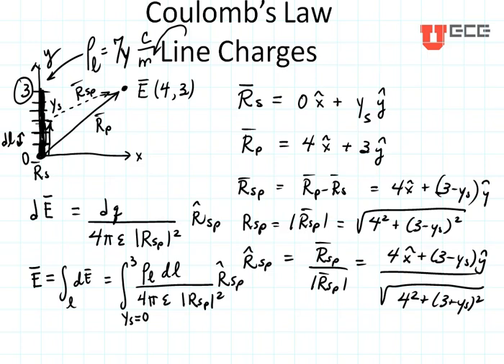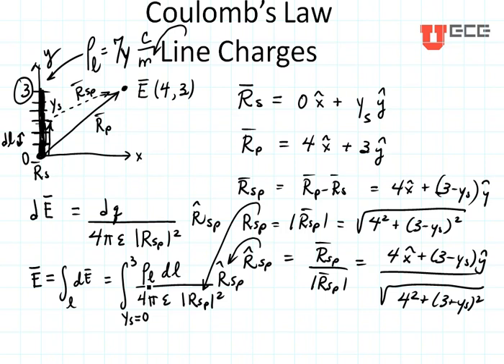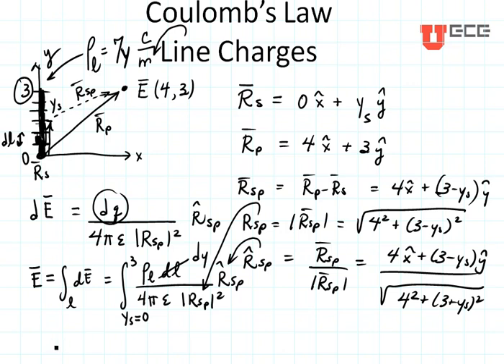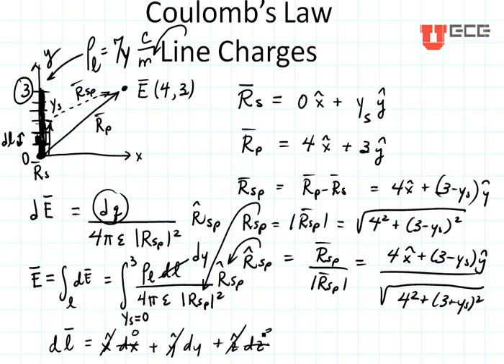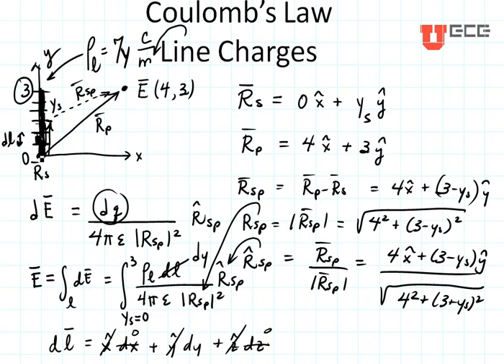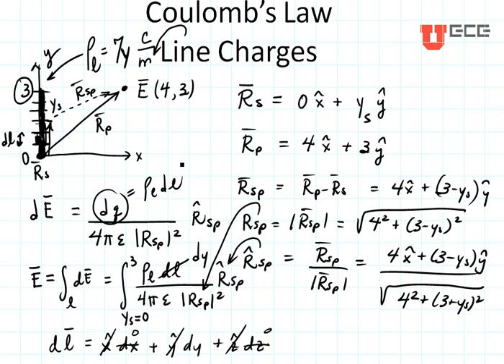ECE3300 Lecture 15-6 continued